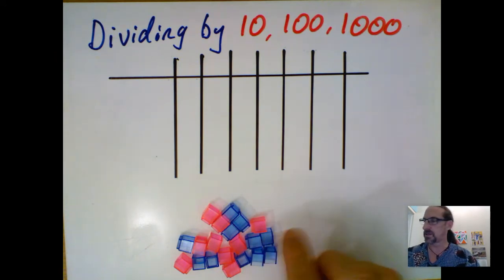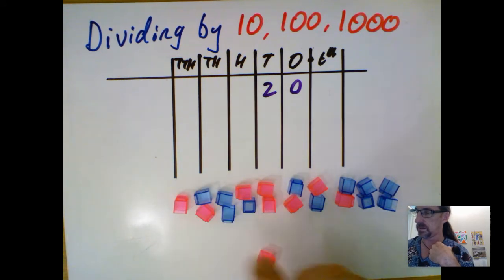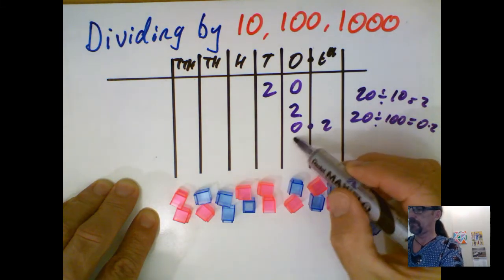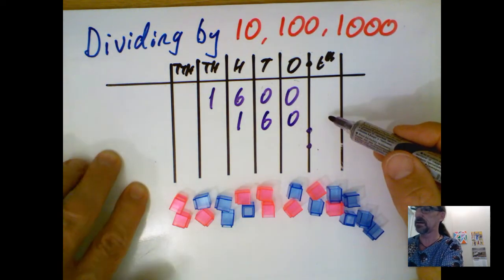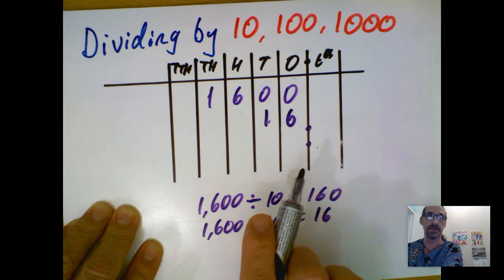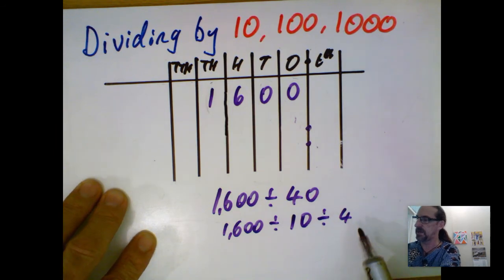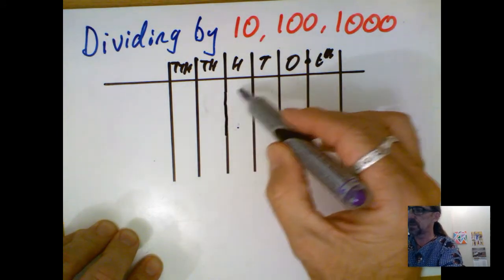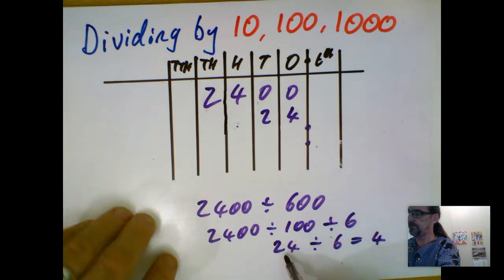Divide by 10, 100, 1000 and multiples of ten